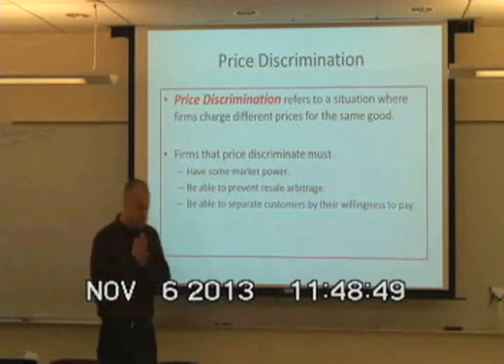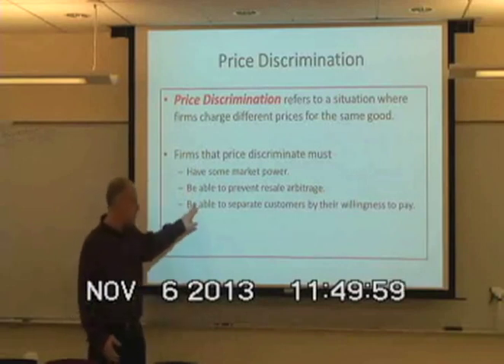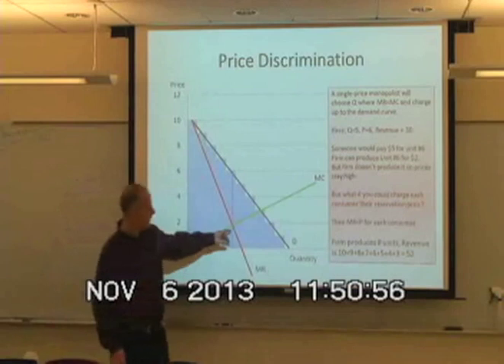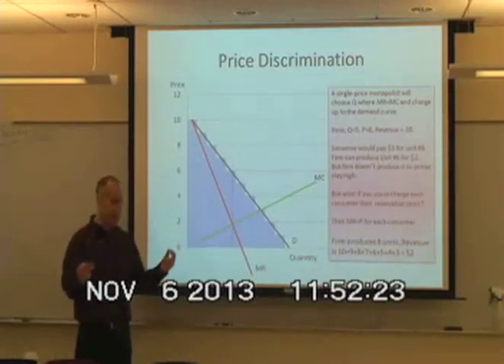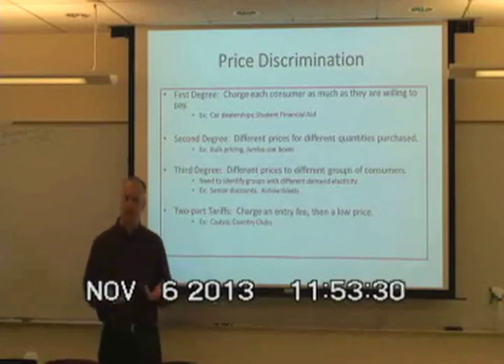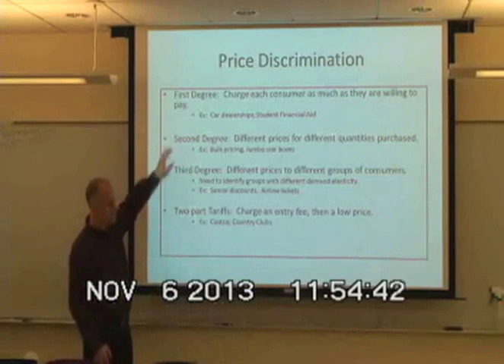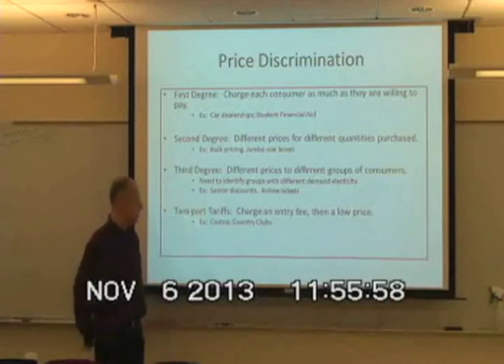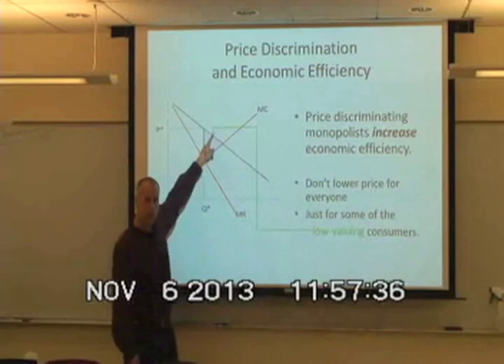NEIU ECON Lecture Series 3 (Part 8): PRICE DISCRIMINATION